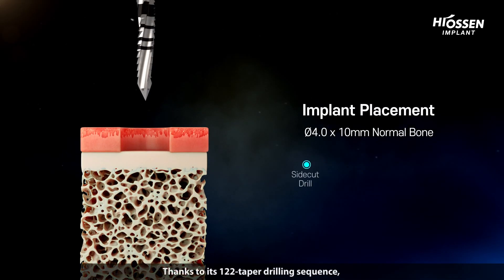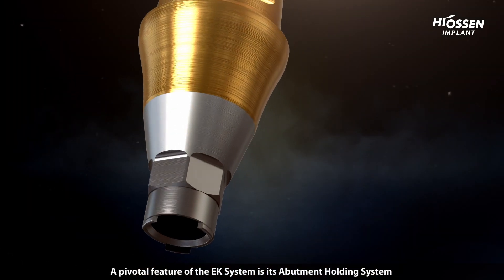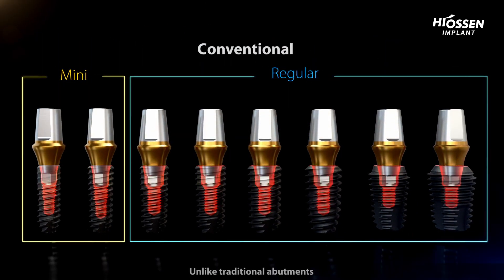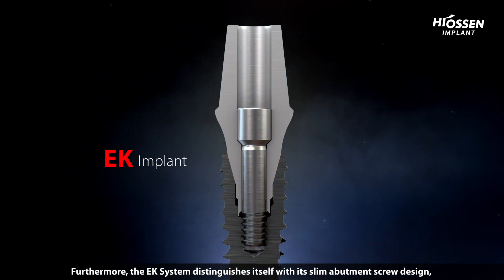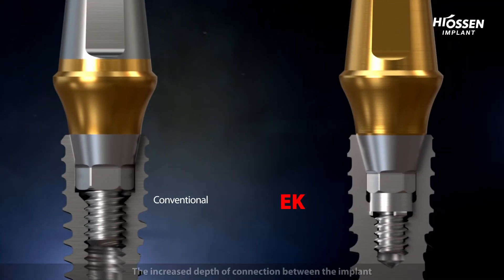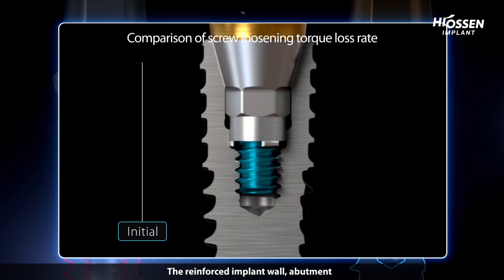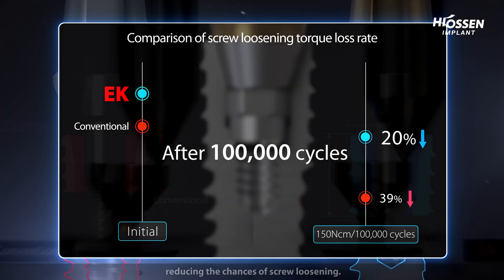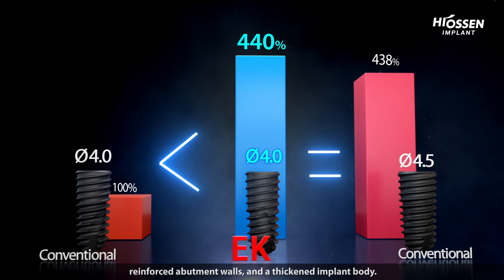EK IMPLANT SYSTEM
The EK System is designed to be even more durable with:
✅ A 44% thicker wall
✅ A 50% increase in abutment connection
✅ A decrease in abutment screw

With these changes, the EK System boasts an even greater durability!